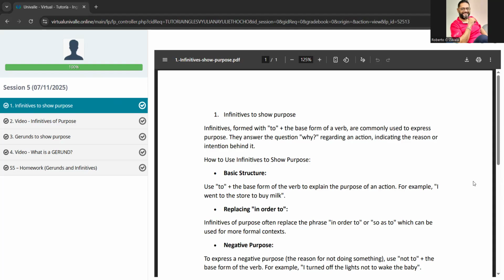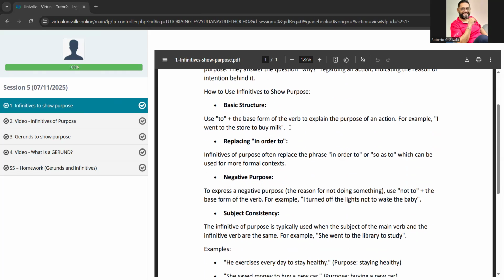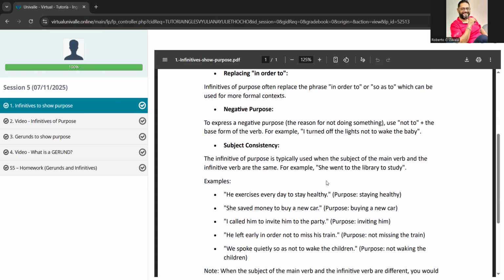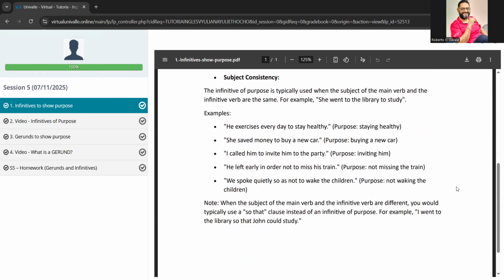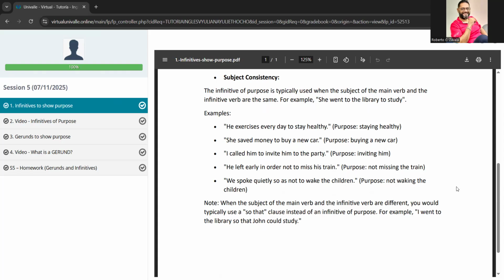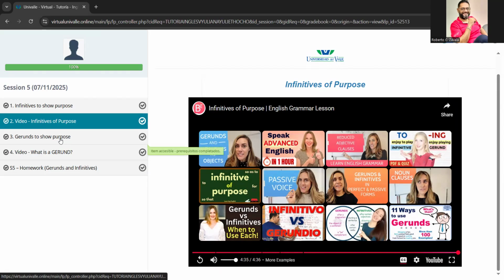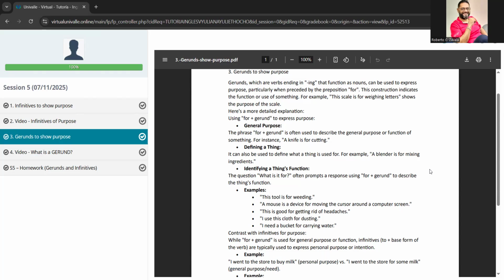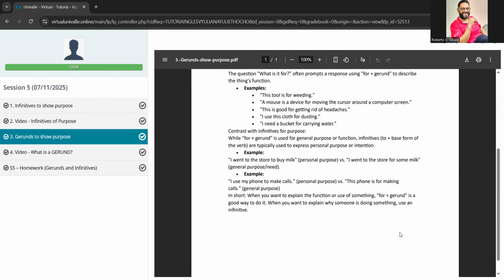Session 5 - 07112025